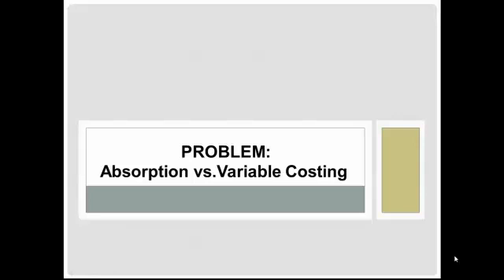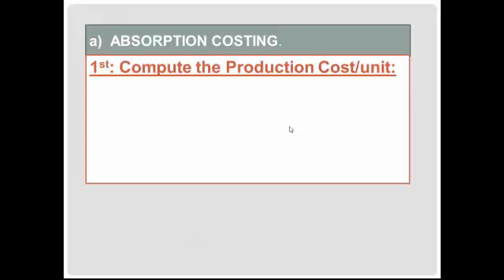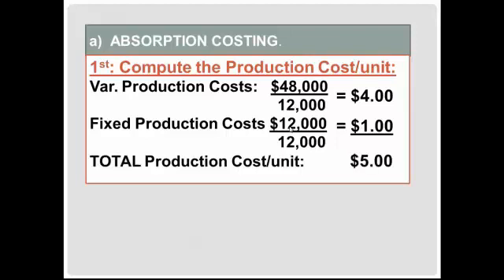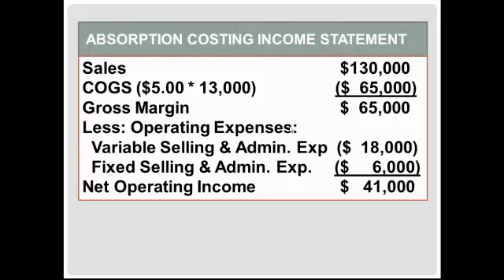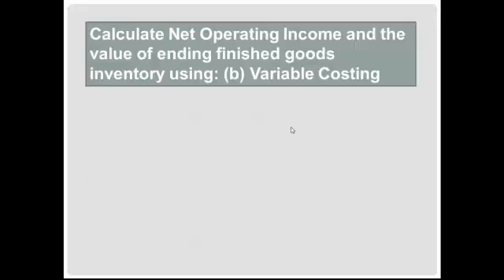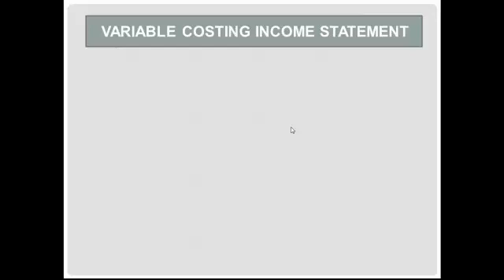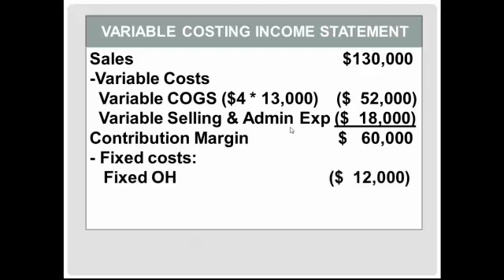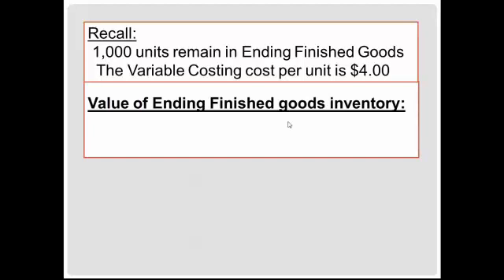CH 07 Problem Absorption vs Variable Costing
PROBLEM PRESENTATION-Variable/Absorption Costing